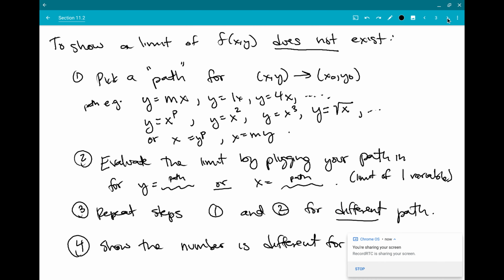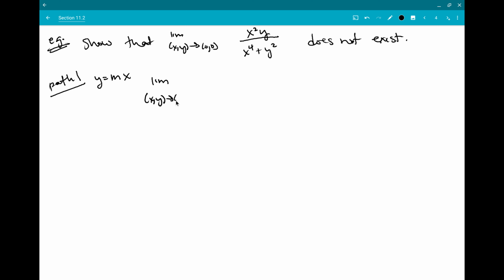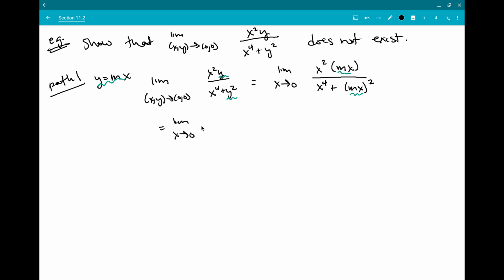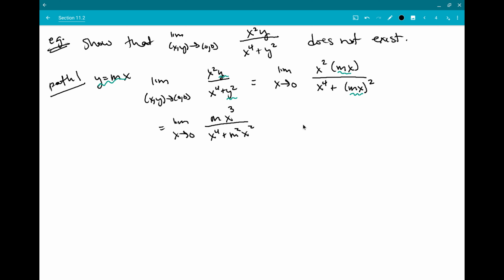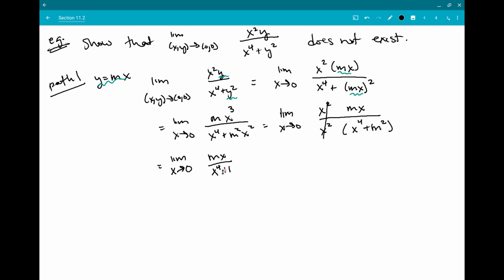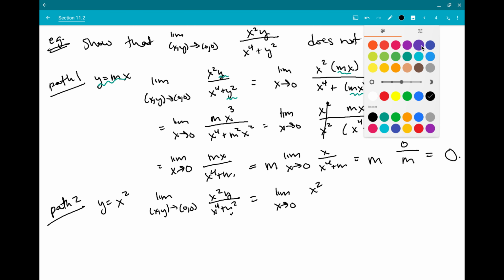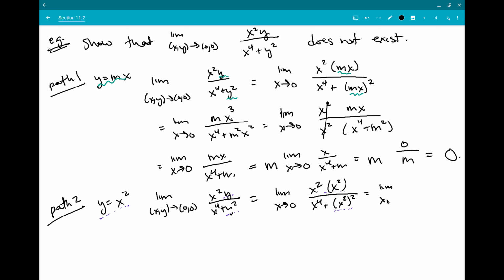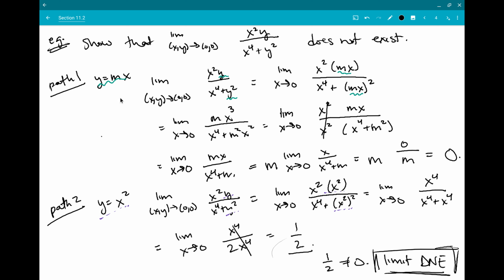11.2 - example showing a limit DNE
save these steps for your participation